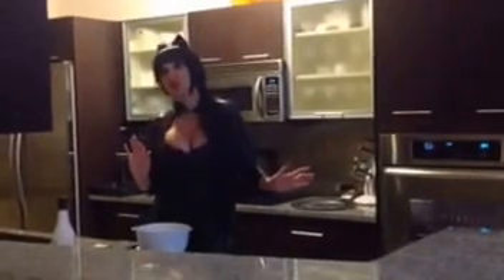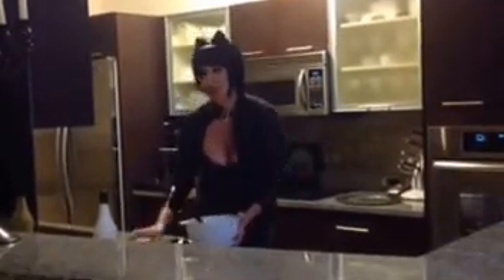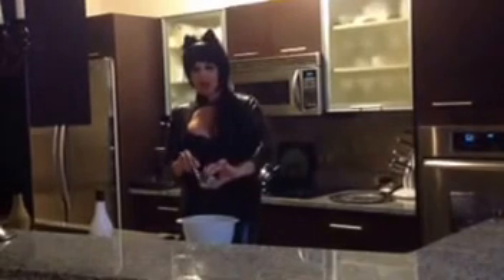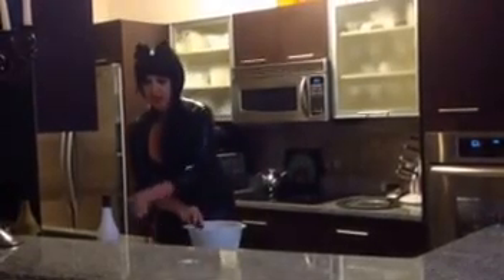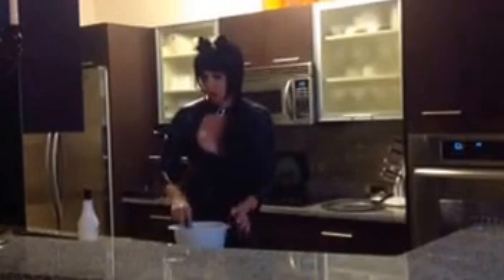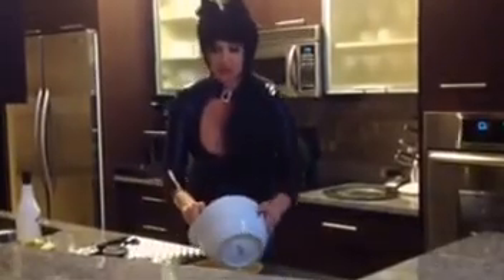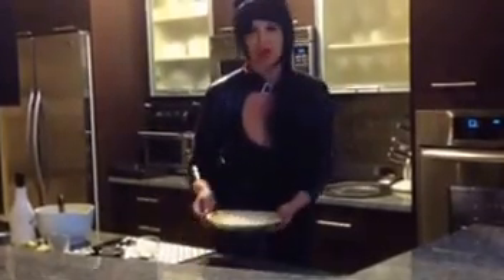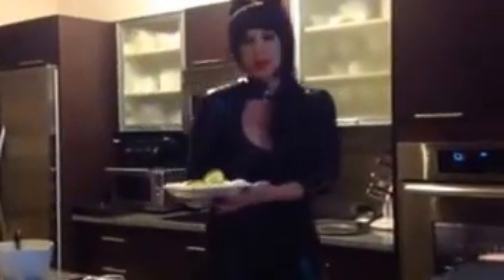Vixen Veronika's Fetish Pie